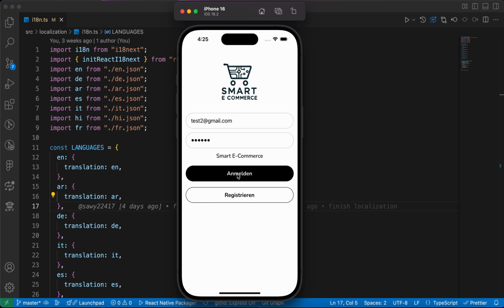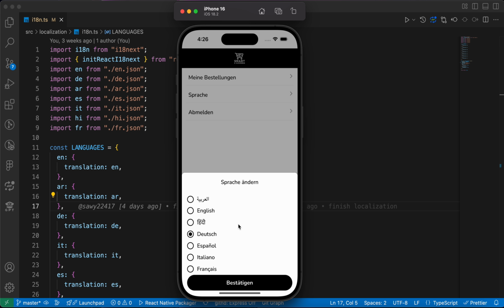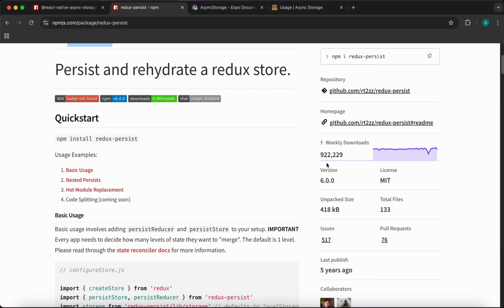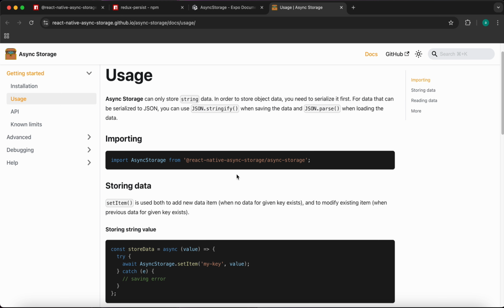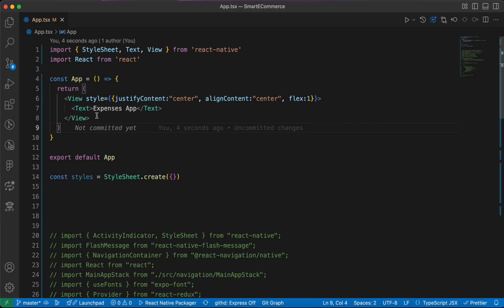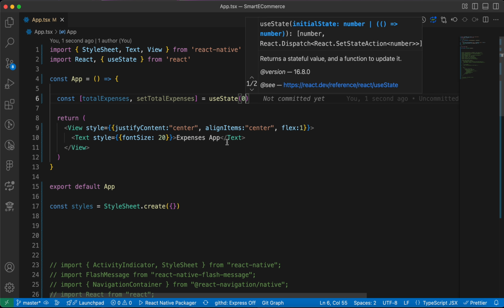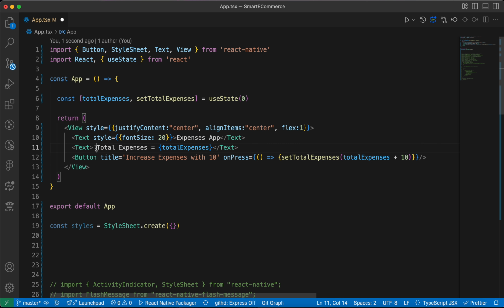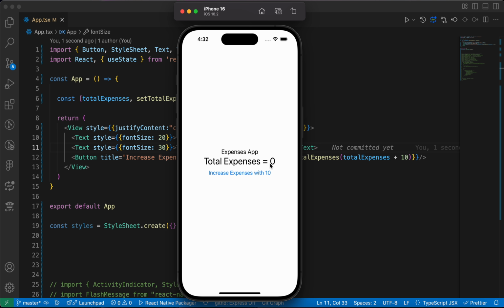What is Async Storage? And How Is It Useful?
In this video, we’ll explore Async Storage in React Native! 🚀 Learn what it is, why it’s useful, and how you can use it to store data persistently in your app. We’ll cover key concepts, common use cases, and best practices.

🔥 Topics Covered:
✅ What is Async Storage?
✅ Why use it in React Native?

2025